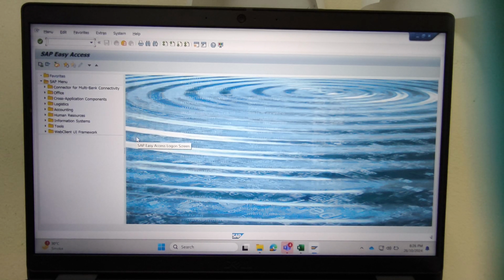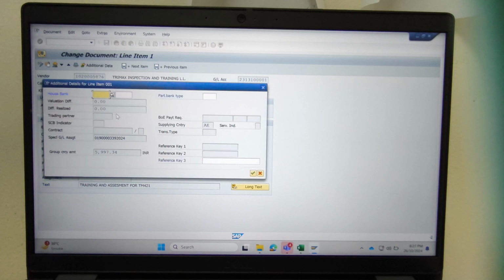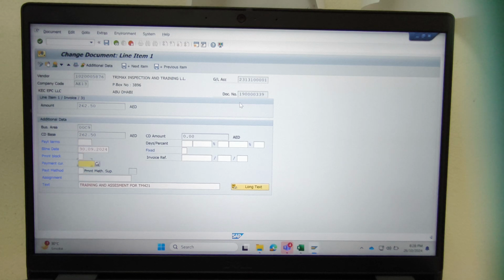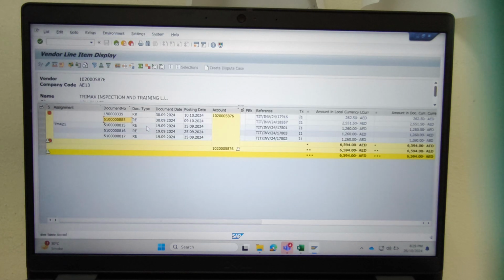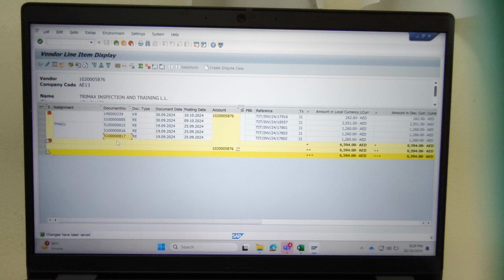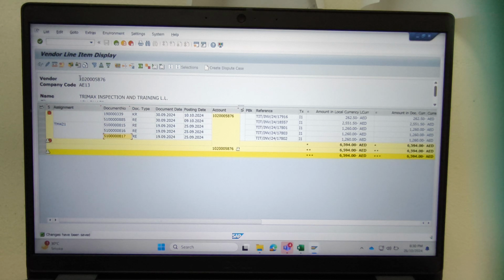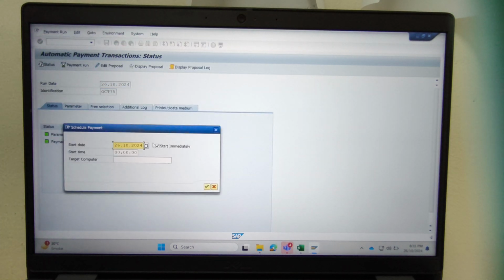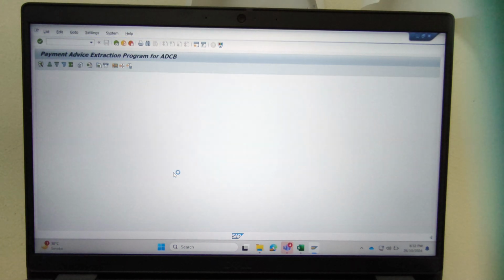Automatic Payment in SAP T-CODE ( F110 )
How to make payment in SAP through Automatic
T-code ( F110)